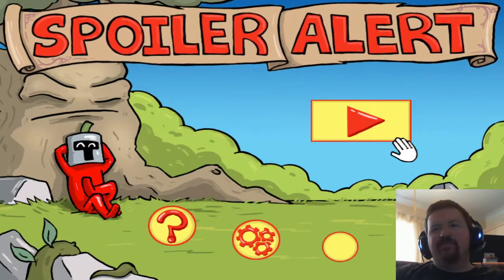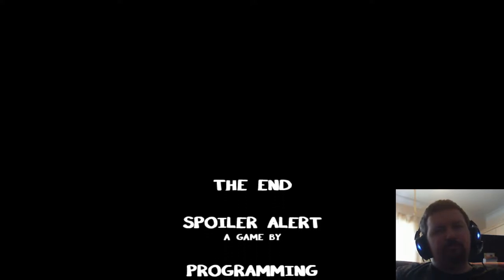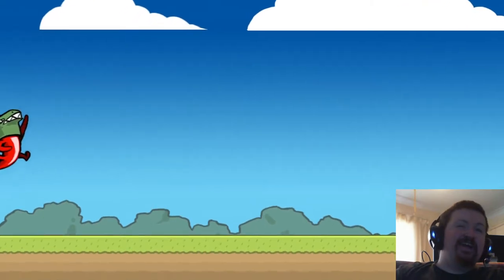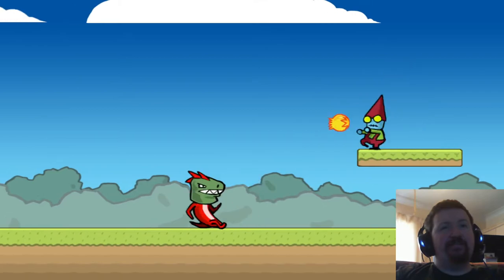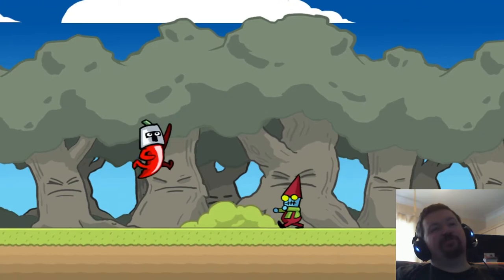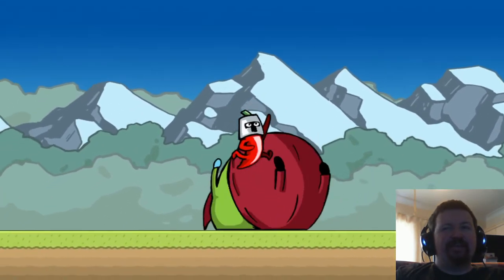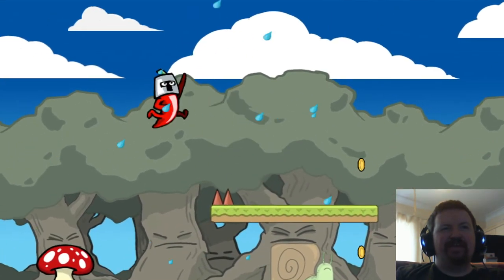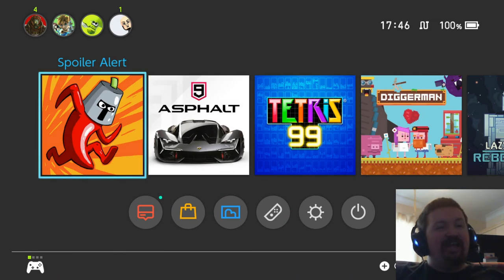Spoiler Alert (NS) - Indie or Outie 012 - Indie Game First Impression / Review - Nintendo Switch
Ep 012 - Spoiler Alert
A very obvious reject from mobile phone games, looked this up after, it launched on mobile in 2014 so at a time when mobile phones were terrible, this still would have been garbage back then, a platformer with bad collision detection fails in every way.

107mb reclaimed

A series of videos where I will be going through various indie titles which I've picked up on sales on the Nintendo Switch and giving my first play impressions on if the games are worth buying / trying or keeping on your device.
Does this indie stay innie or outie?